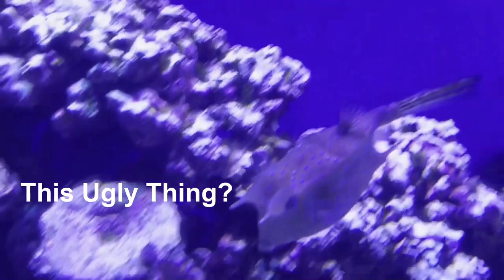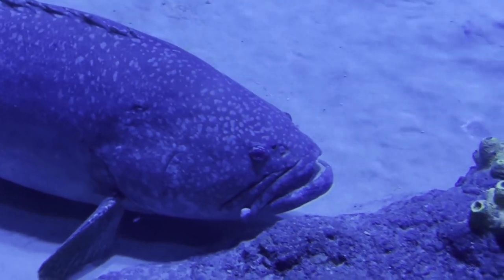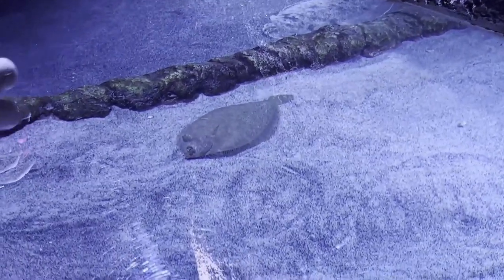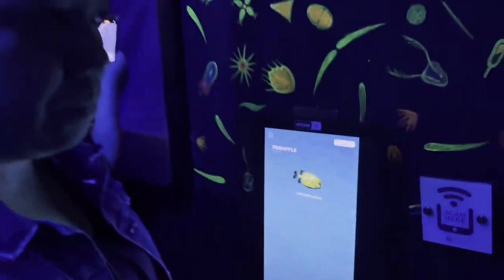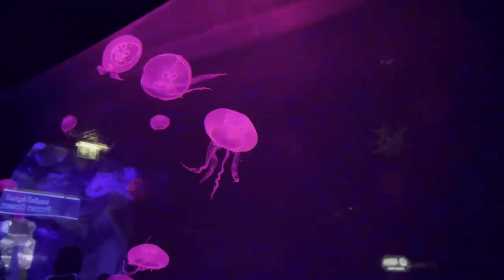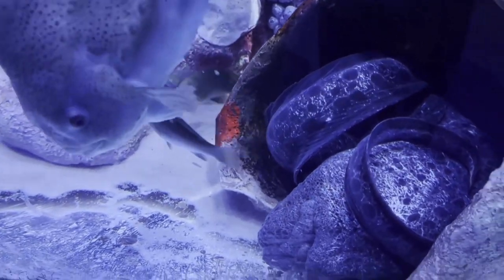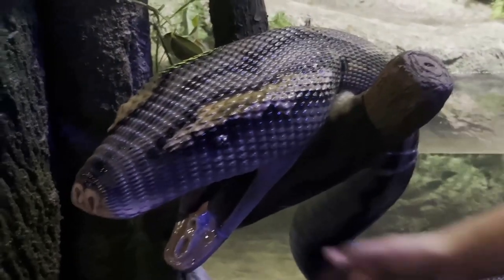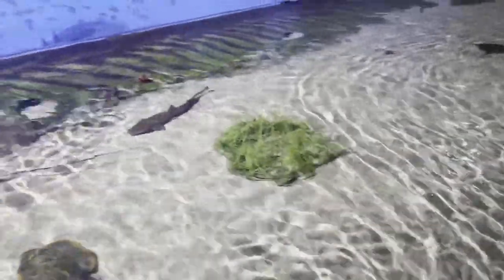A Day at The National Aquarium Abu Dhabi - 🇦🇪UAE VLOG -BlissPersonified by Aida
Last January 21, 2023, our family visited the National Aquarium Abu Dhabi, which is the largest aquarium here in the Middle East.

It is located in a very beautiful tourism destination called Al Qana.  We had so much fun seeing all the species in the different zones of the aquarium.

We enjoyed every minute of our visit  to  the aquarium, and the stroll we made at the Al Qana complex, which is just next to the aquarium.

Chapters:

0:00 Intro
0:30 UAE's Natural Treasures
3:34 Red Sea Wreck
8:11 Atlantic Cave
11:17 The Sub
12:40 Ring of Fire
13:42 Ocean Magic
17:57 Frozen Ocean
20:55 The Flooded Forest
26:59 Bu Tinah Island
29:56 Beyond the Glass
31:05 Gift Shop/Outro